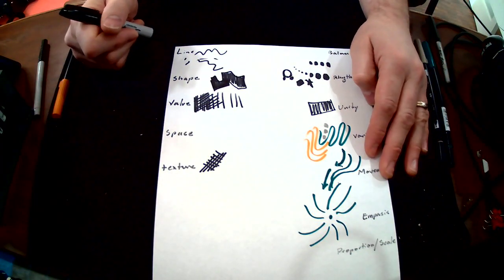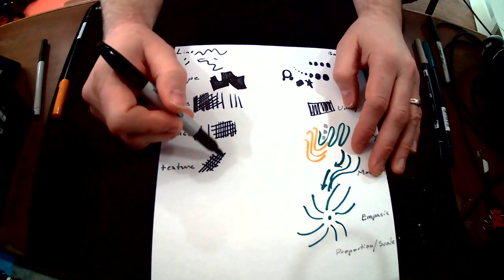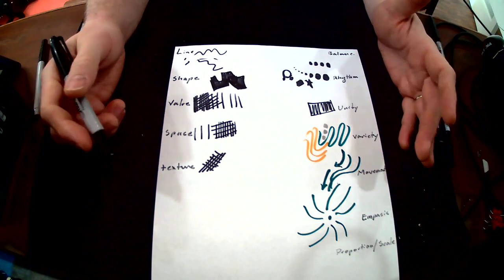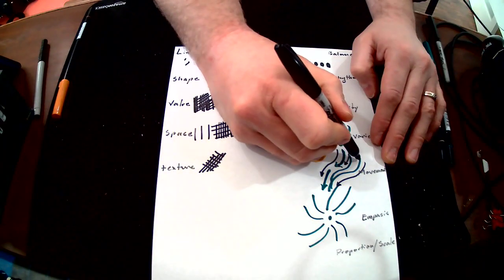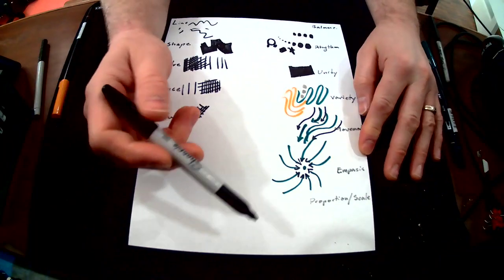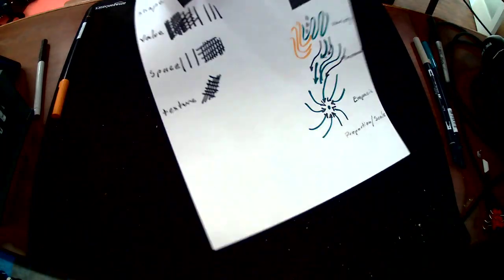Zen Doodle Tutorial